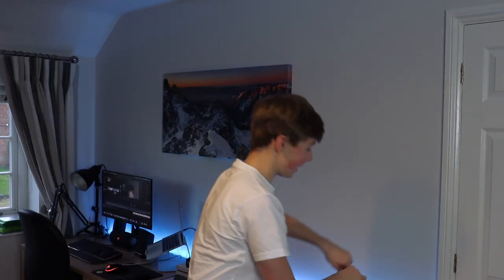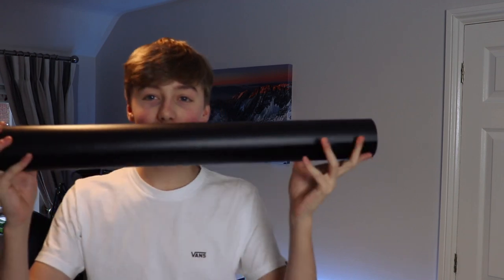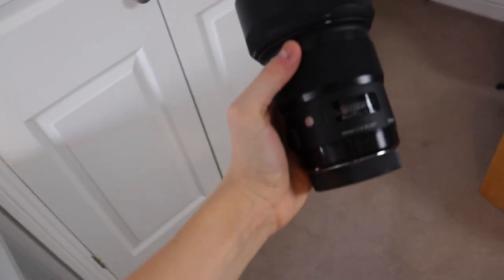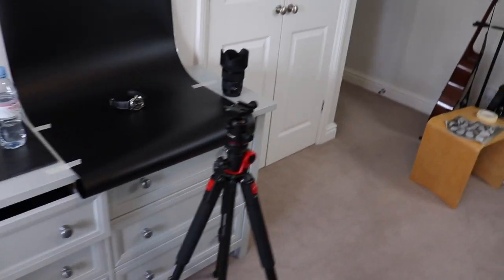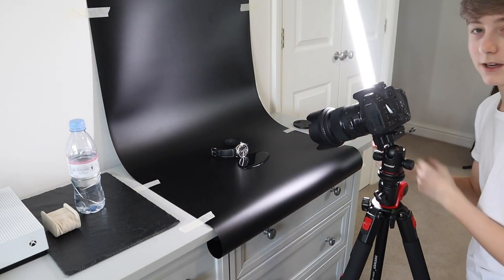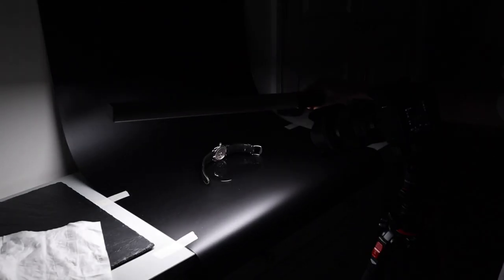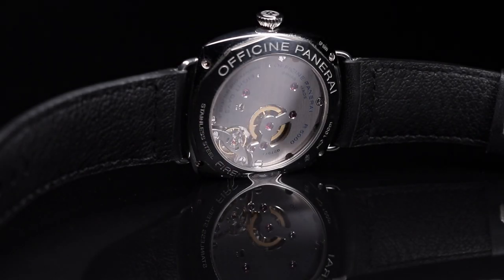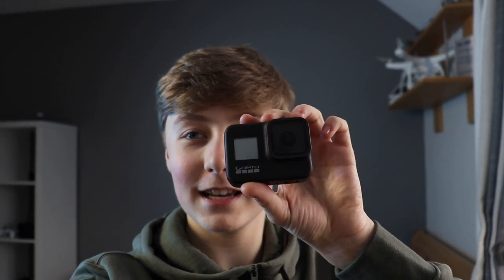How I made a WATCH COMMERCIAL at HOME!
So today, since we are in full lockdown I decided to make a watch commercial of a Panerai watch! I think it turned out really well. Let me know what you thought on Instagram

CURRENT GEAR:
- Canon 77D
- Sigma 50mm f/1.4
- Canon 18-55mm
- Rode Video Mic Pro
- Neewer Tripod
- Raleno Soft Box Light
- DJI Osmo Mobile 3
-  Giotto Rocket Air Blower